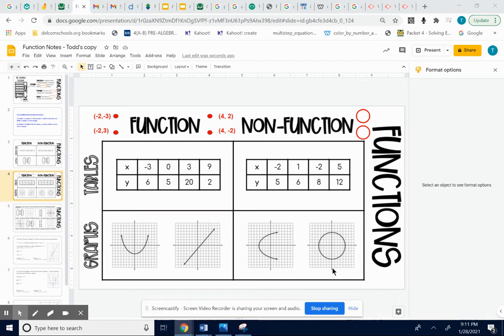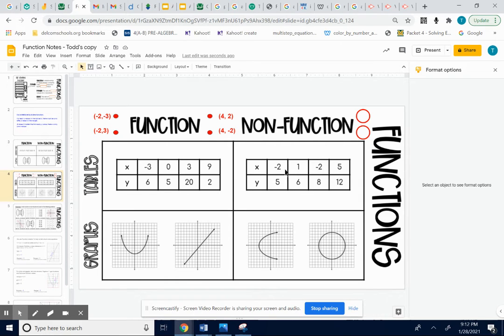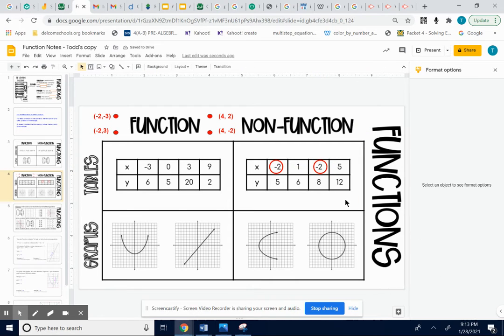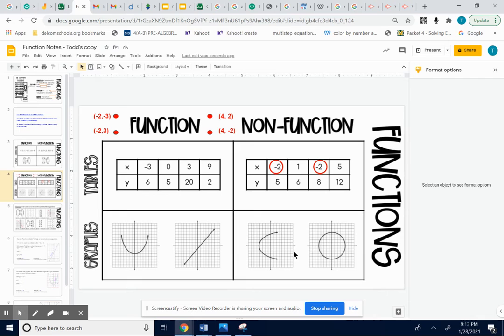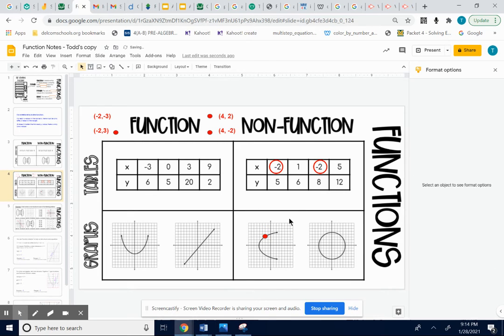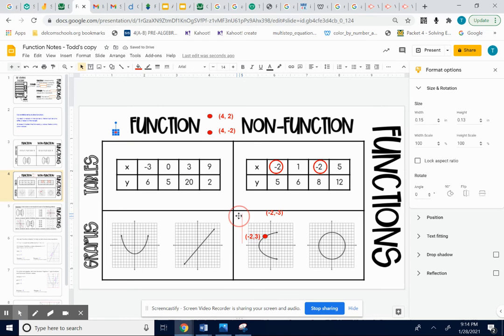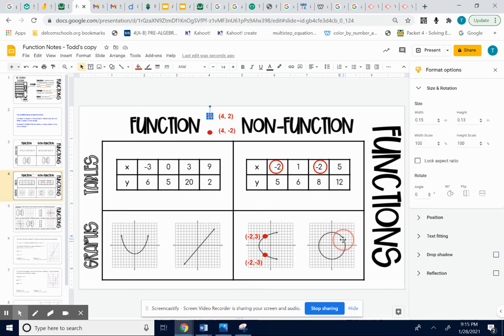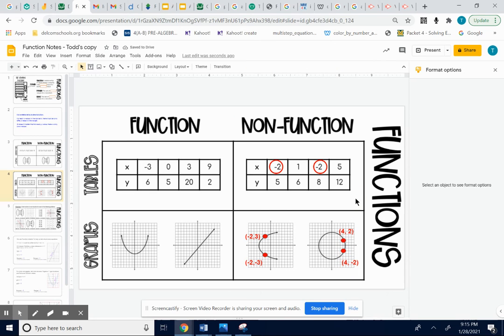function notes slide 4